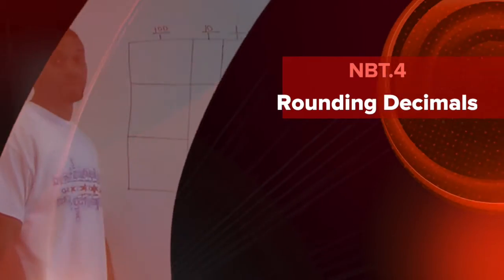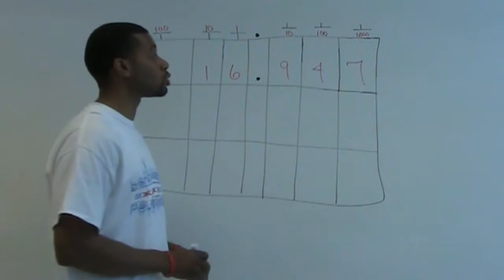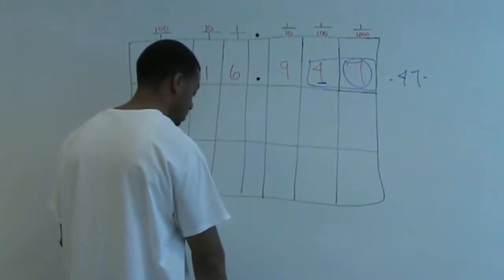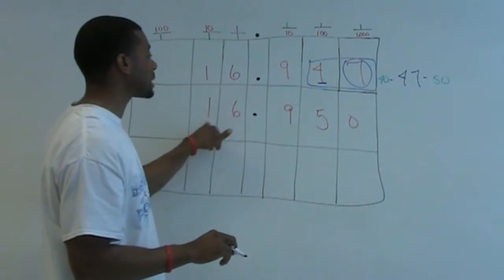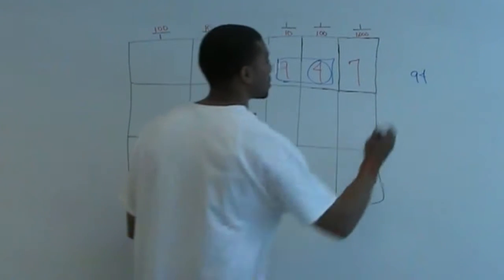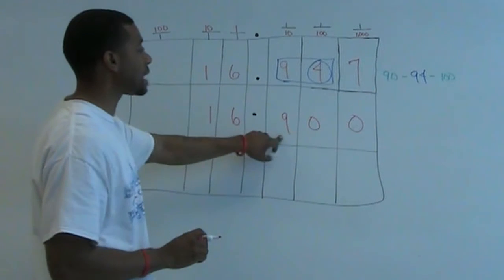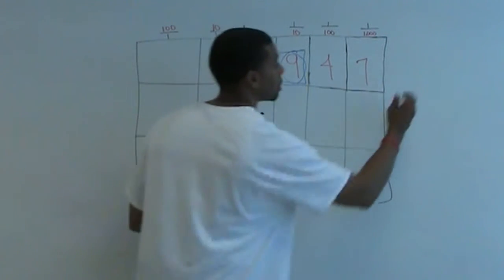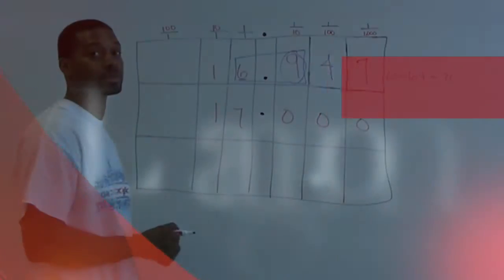NBT.4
This video is about NBT.4 rounding decimals.